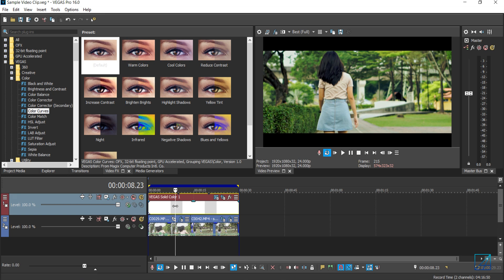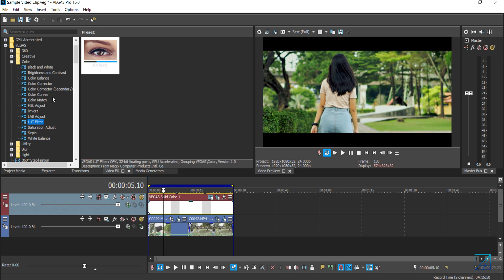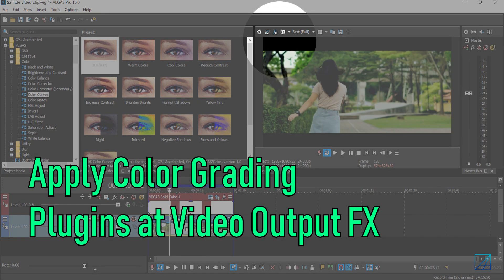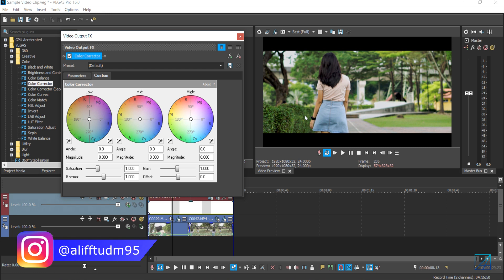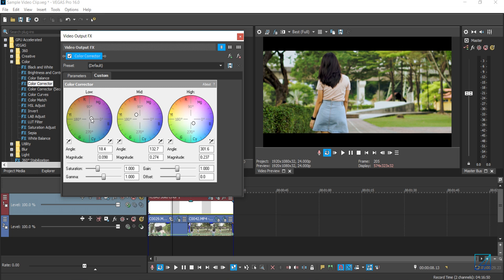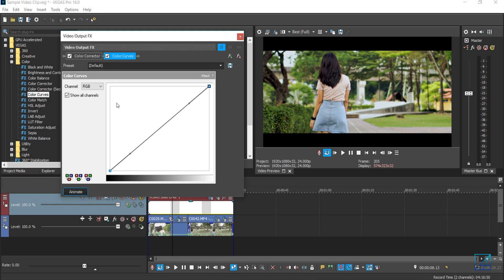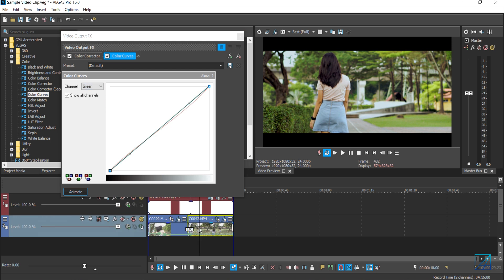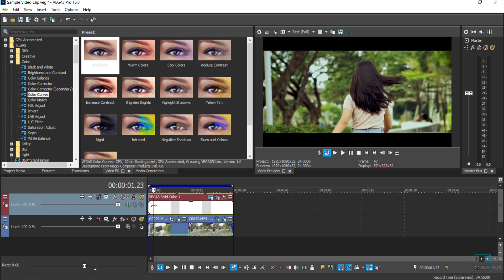Color Grade your video with VEGAS Pro 16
Hello everyone, In this tutorial I will be covering on how I grade my video with VEGAS Pro software. Its a step where you altering the video color to the looks you're desire. Only with default plugins in VEGAS Pro, you can achieve something amazing if you understand the basic of coloring. Make sure to watch my previous tutorial on color correction before continue watching this video :